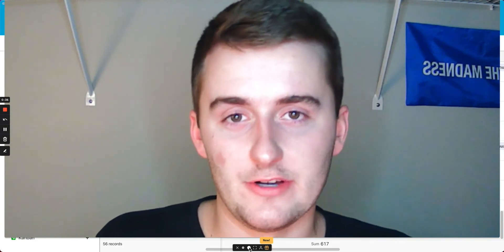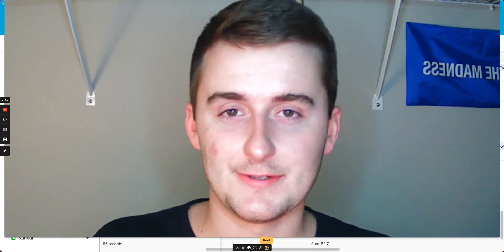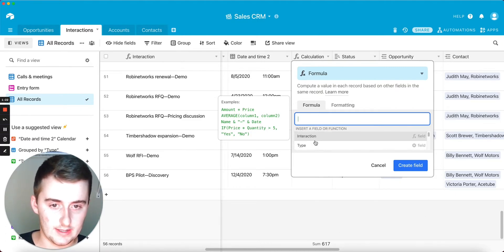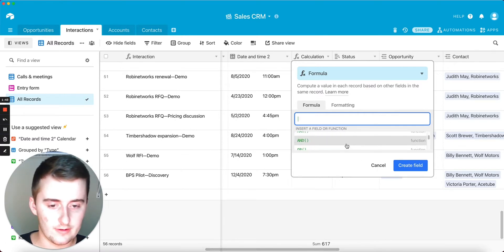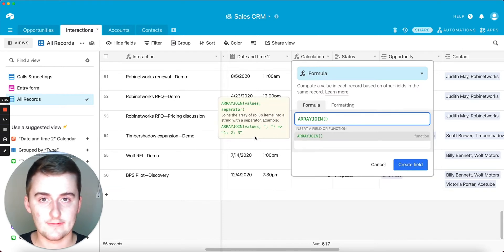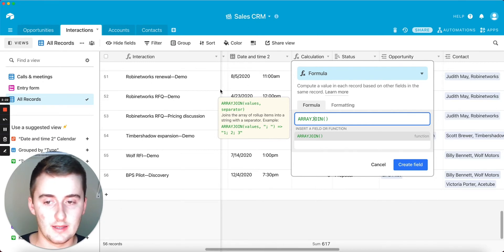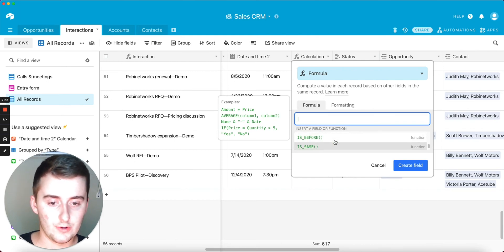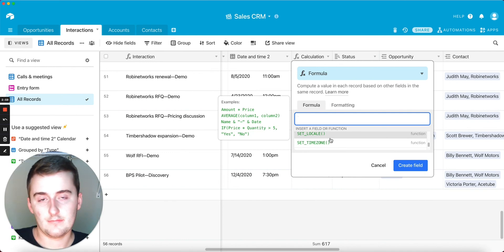How to Create ALL Airtable Formulas - Tutorial (Intro for Beginners)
In this Airtable video tutorial I show you how to create any Airtable Formulas. Airtable Formulas are vital in representing your data in new and useful ways. You can gain very valuable insights from the proper implementation of Airtable Formulas in your Airtable Base.